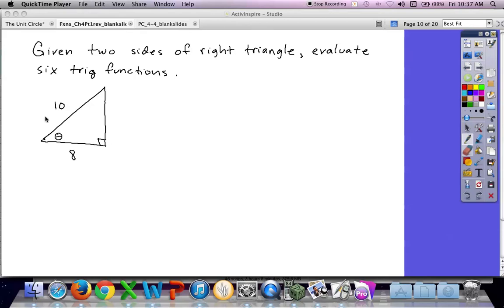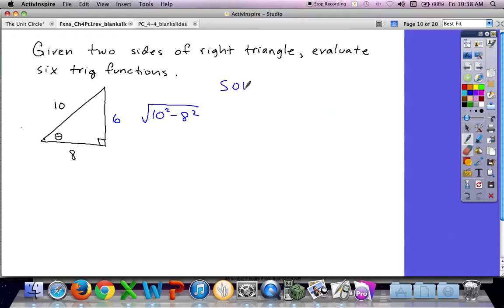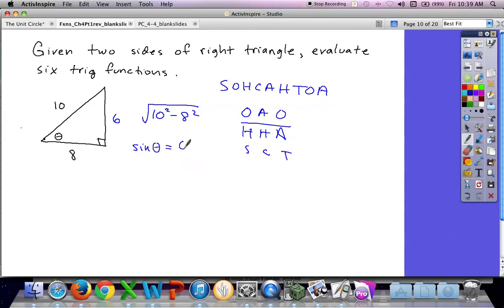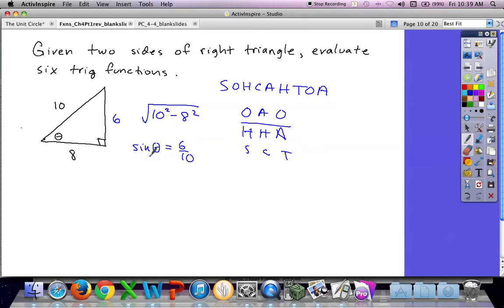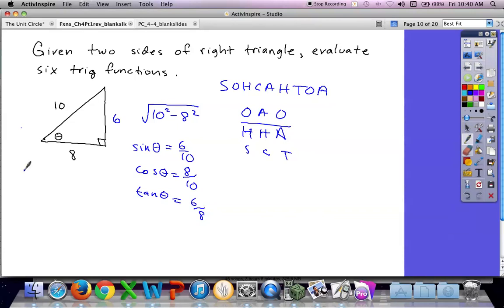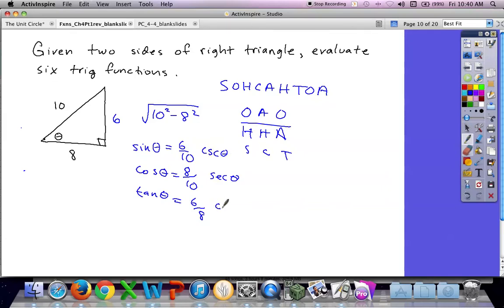Fxns Ch4Pt1rev 6